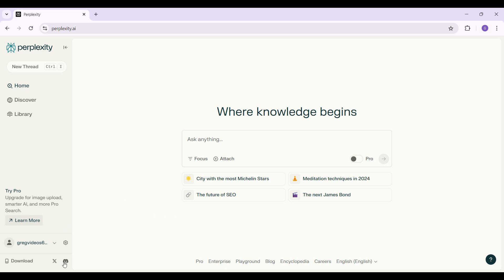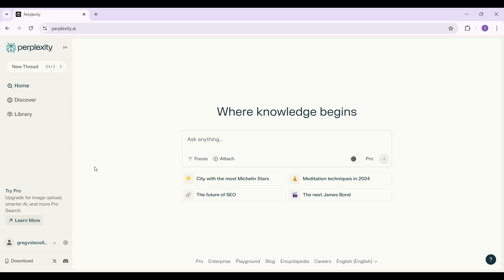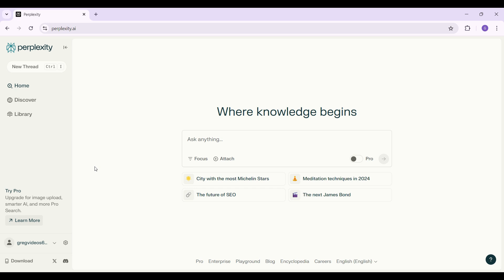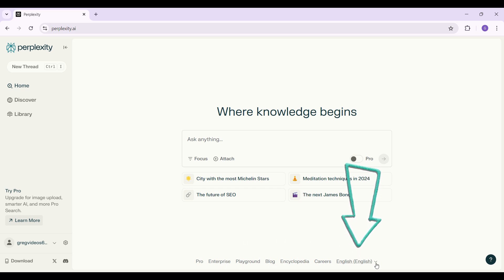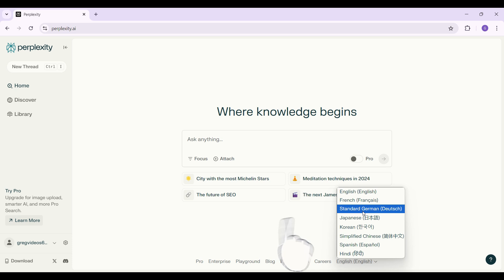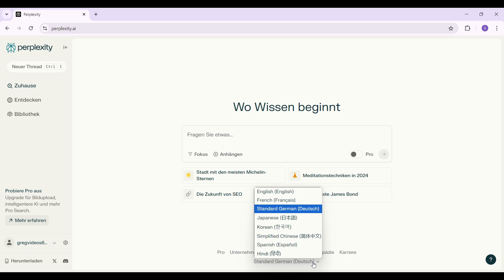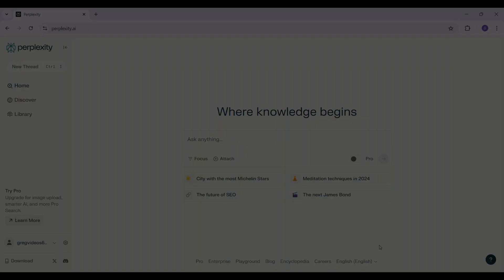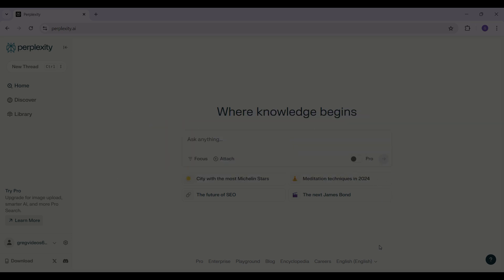How to Change Interface Language in Perplexity AI | Multilingual Options 2024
Need to switch the interface language on Perplexity AI? In "How to Change Interface Language in Perplexity AI | Multilingual Options 2024," we’ll show you how to adjust the language settings to suit your preferences. Whether you’re more comfortable in another language or exploring the platform's multilingual capabilities, our step-by-step guide makes it easy. Follow along to change the interface language and enjoy a seamless experience on Perplexity AI.